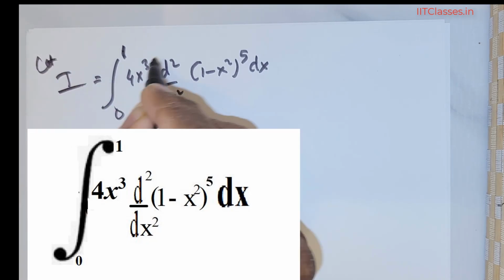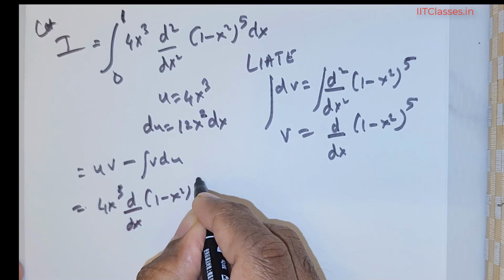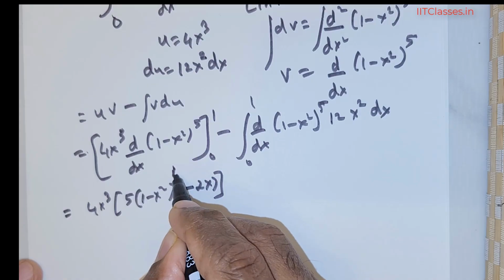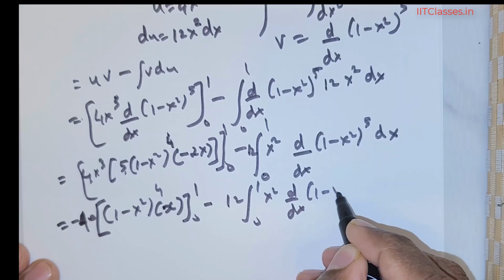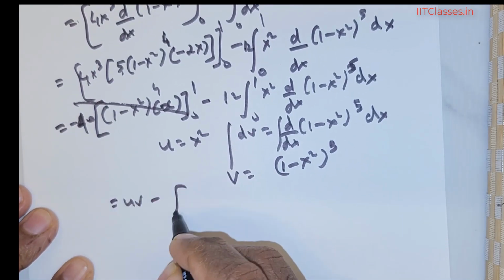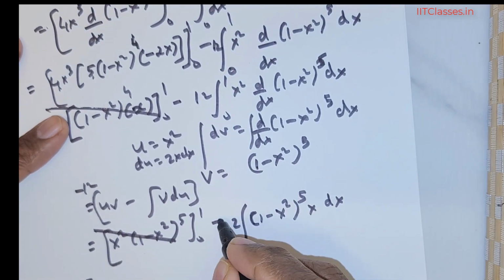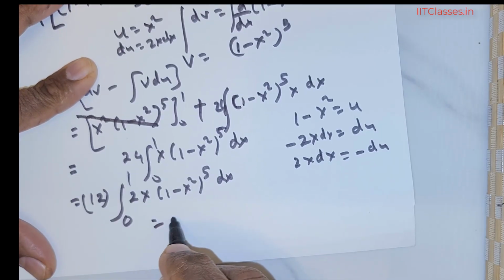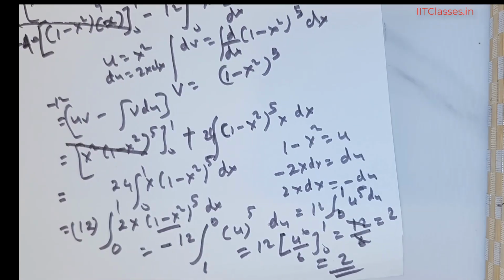integrate 4x ^3 times third derivative of 1 minus x squared raised to 5